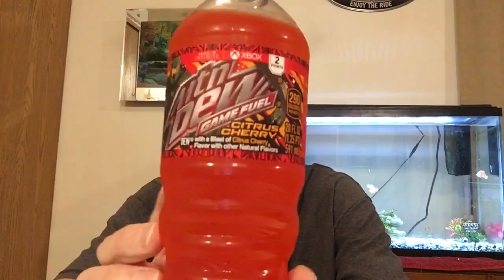Mountain Dew Game Fuel Citrus Cherry Review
I try Mountain Dew’s newest Game Fuel for Halo Infinite, Citrus Cherry. This is one of the better Mountain Dew flavor varieties.